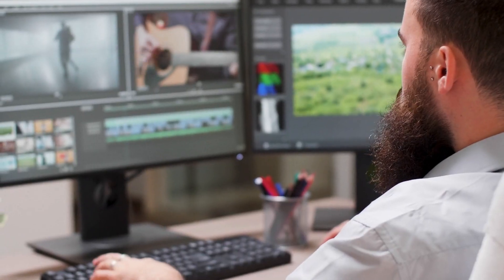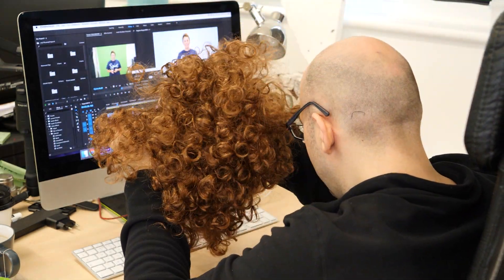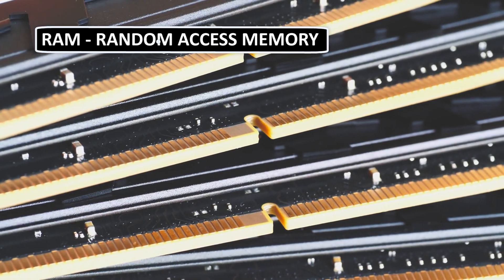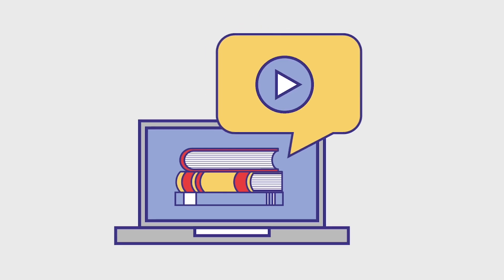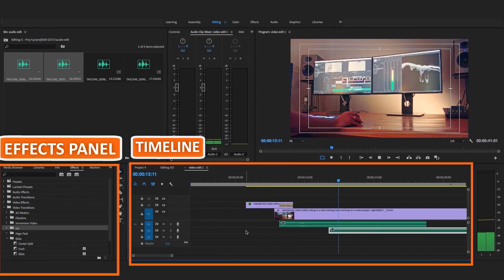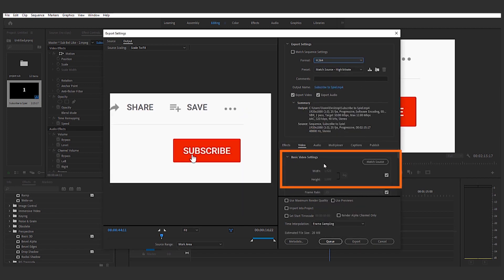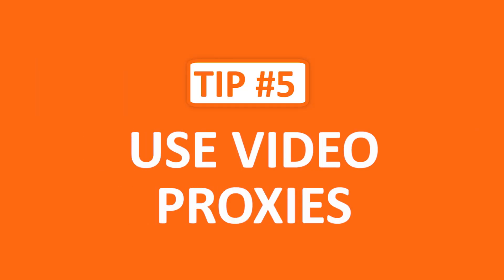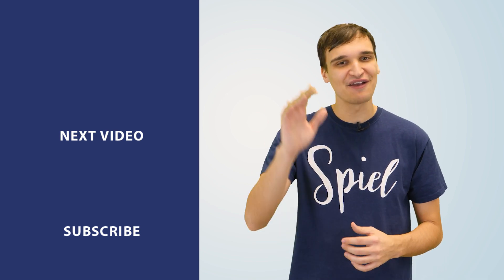How to Get Started With Video Editing (5 Tips for Beginners!)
Video editing is a key part of the video production process, so if you want your videos to really make an impression, you’ll need to ensure you have the tools and knowledge to edit them to a professional level.

In this video, you will learn 5 pro-tips to help you get started editing your own videos.

We cover:
00:00 Intro
01:17 The Right Equipment
04:37 Software
06:08 The Layout
07:18 Export Settings
09:38 Video Proxies

You will find answers to:
-What’s the best computer for video editing?
-What equipment do I need to edit videos?
-What’s the best video editing software?
-How do I export my video?
…And also give some brilliant bonus tips for editing in 4k!

Don’t forget to check out our video on the 5 steps of the video editing process